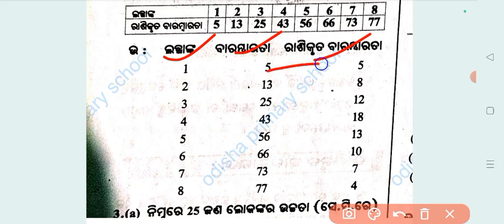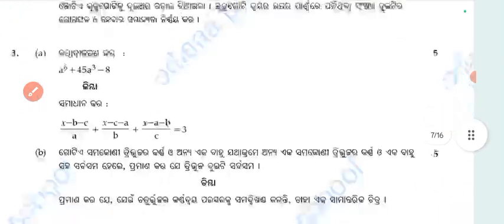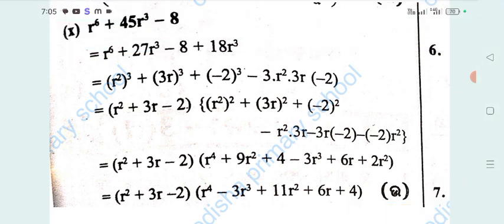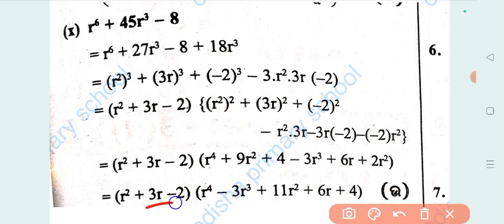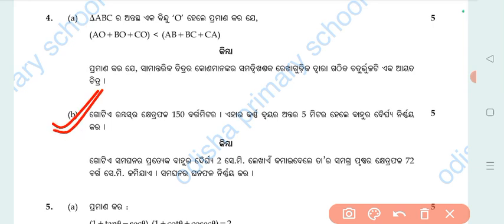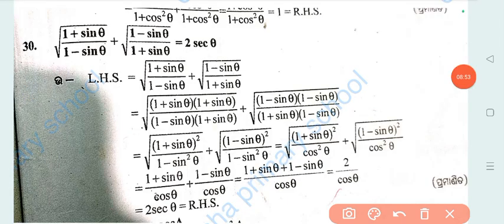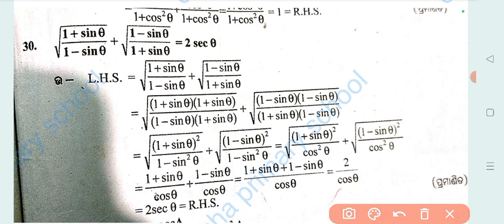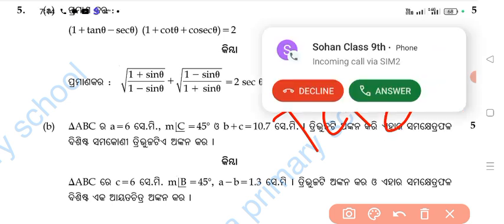class 9 annual exam math real question paper (subjective )answer key ll class 9 math subjective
9class ପିଲାମାନେ annual exam Real ପ୍ରଶ୍ନପତ୍ର ପାଇଁ ଆମ youtube channel ରେ (5k)subscribers complete କର ତାପରେ ମିଳିବି.

ଏବଂ ଯେତେପାଉଛ ଗ୍ରୁପ ରେ Members add kara tapare ମିଳିବ